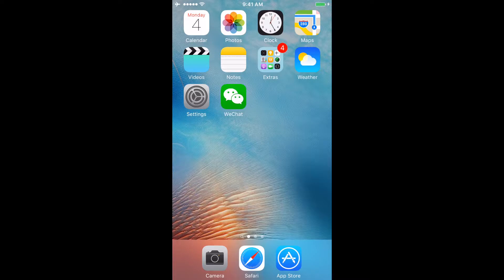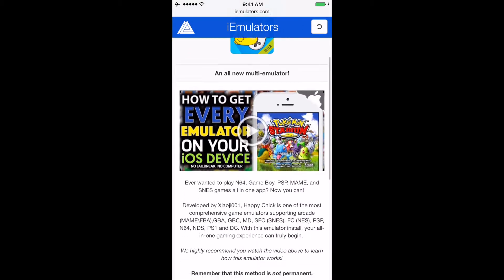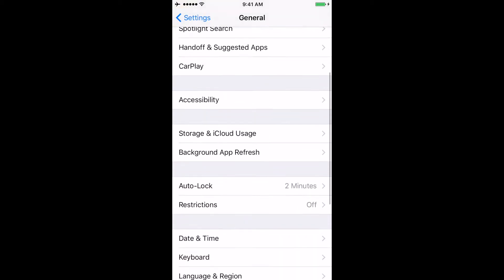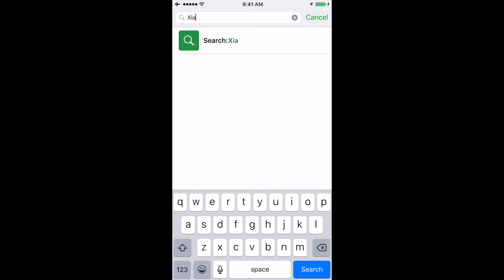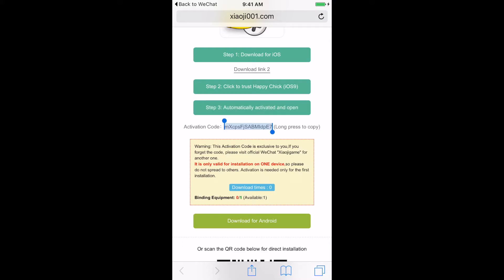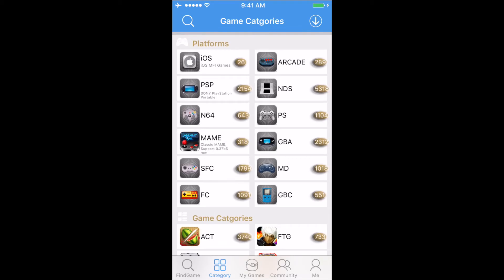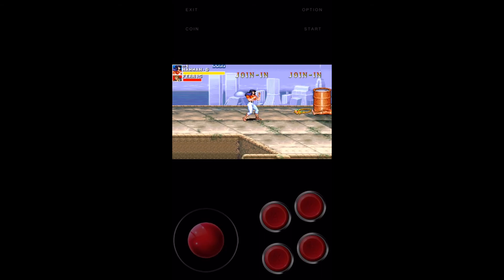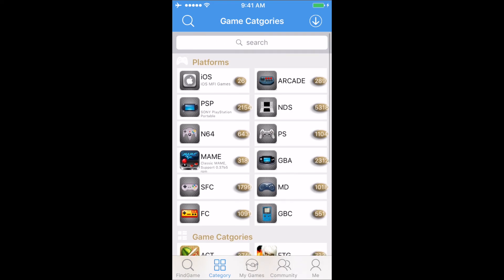NEW! How to Get Almost Any Emulator on your iOS Device 9.3 & Below NO JAILBREAK NO COMPUTER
Search the following in WeChat: Xiaojigame